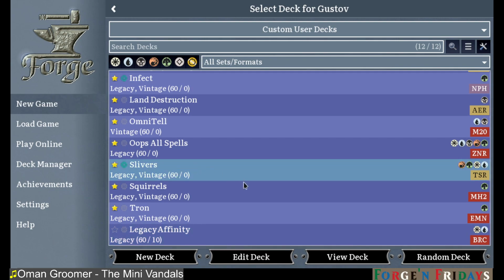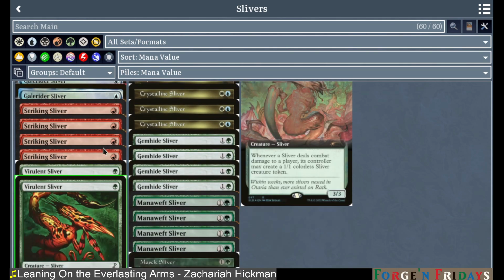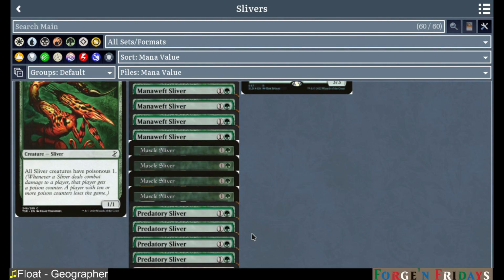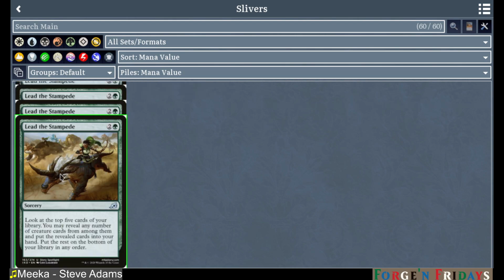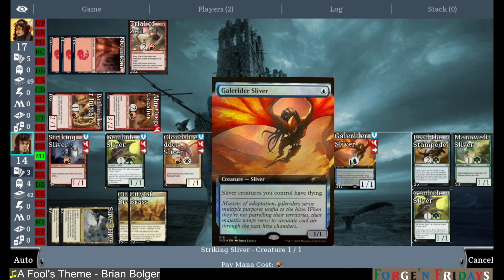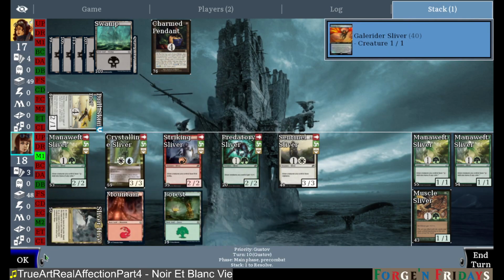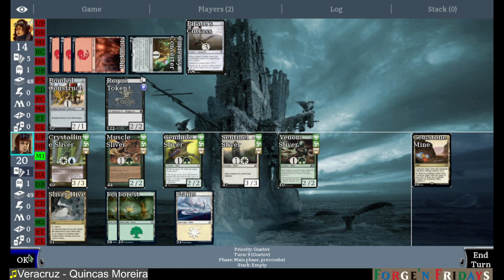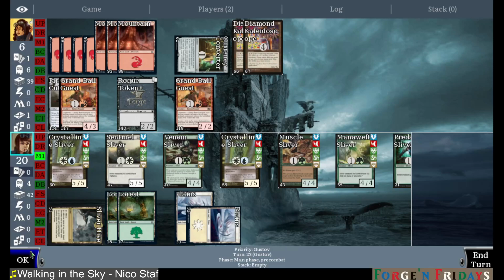Forge'n Fridays 11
Forge, The Magic the Gathering rules engine can be found

Deck: Slivers
4 Gemhide Sliver
1 Mountain
1 Cloudshredder Sliver
1 Island
2 Virulent Sliver
2 Venom Sliver
4 City of Brass
4 Forest
4 Predatory Sliver
4 Lead the Stampede
4 Gemstone Mine
2 Plains
4 Striking Sliver
3 Galerider Sliver
1 Brood Sliver
4 Muscle Sliver
3 Sentinel Sliver
4 Sliver Hive
4 Manaweft Sliver
4 Crystalline Sliver